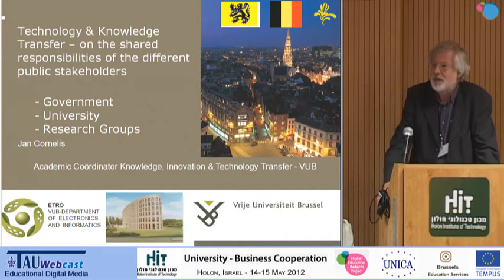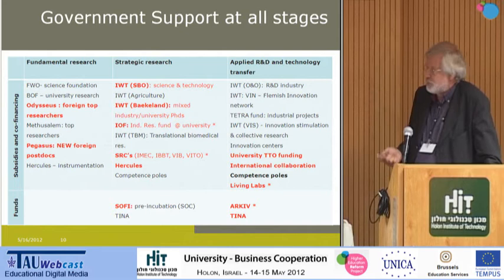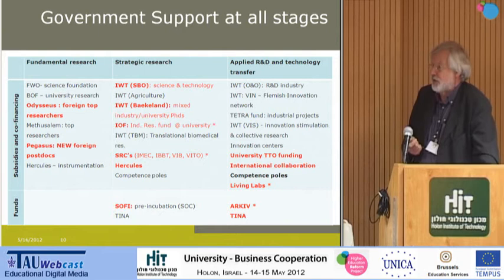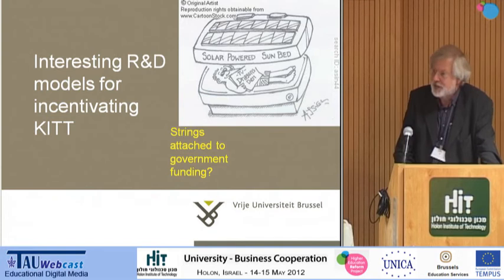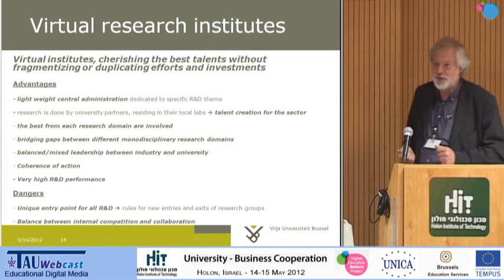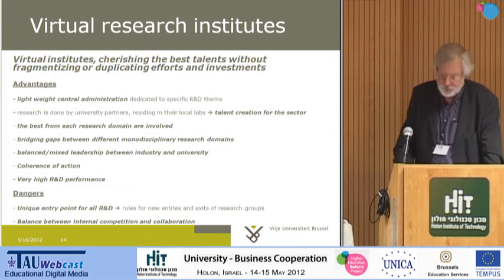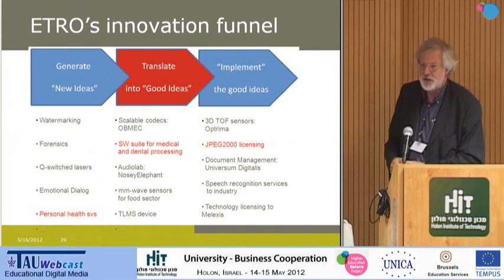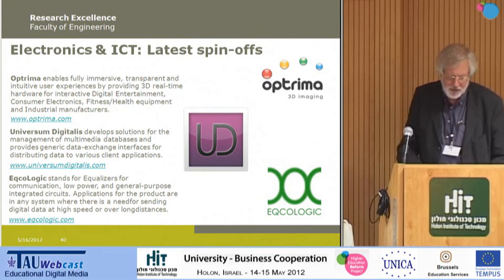Jan Cornelis, Vrije Universiteit Brussel (VUB)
Jan Cornelis, Academic coordinator for Knowledge, Innovation and Technology Transfer at Vrije Universiteit Brussel (VUB): Technology & Knowledge Transfer - on the shared responsibilities of public stakeholders: government, university, research departments